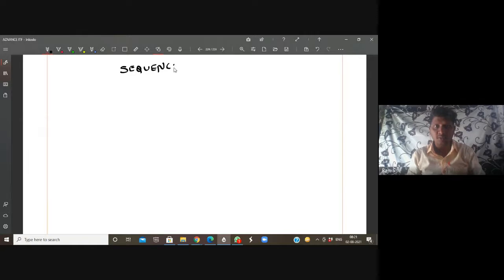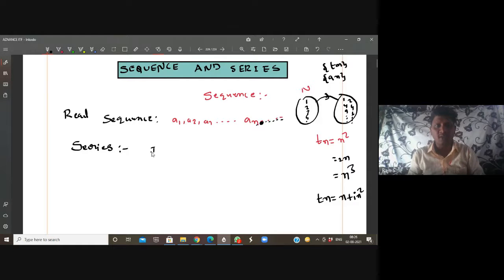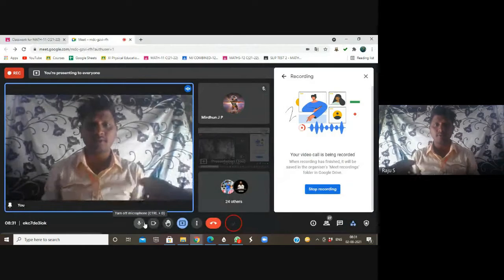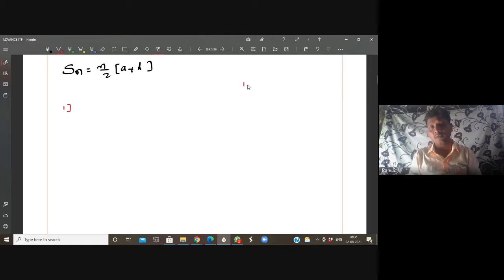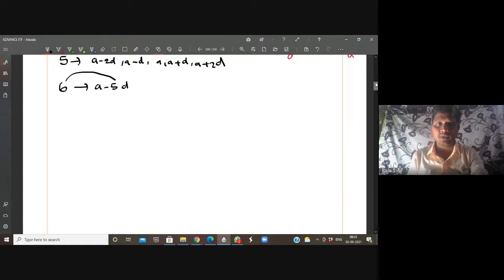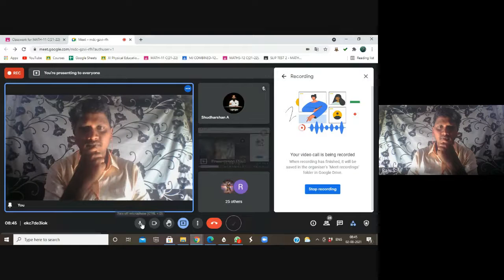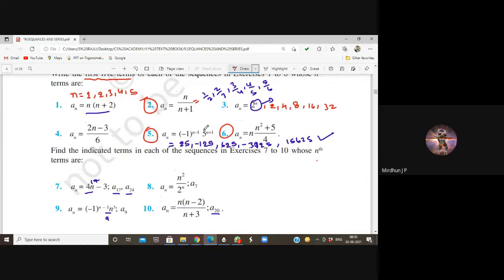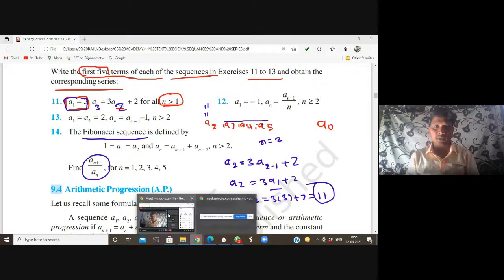01 SEQUENCE AND SERIES